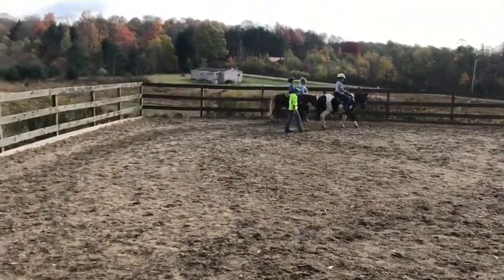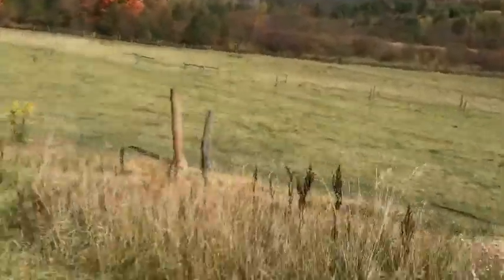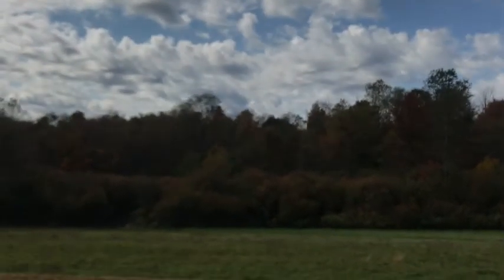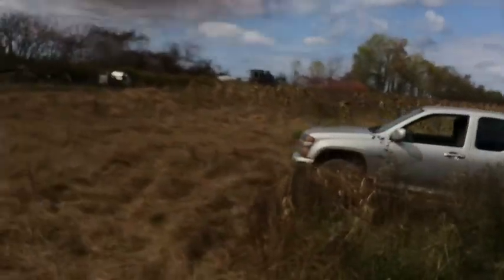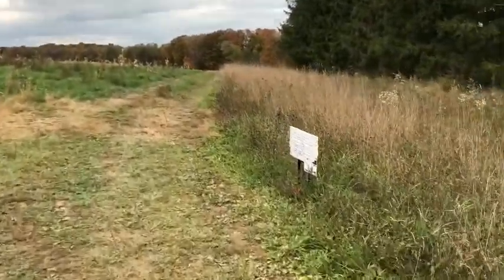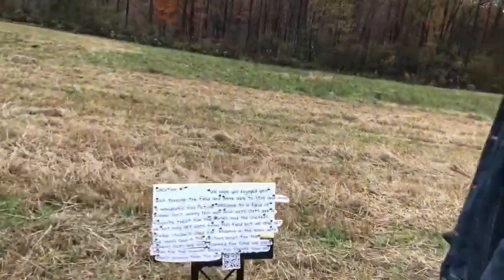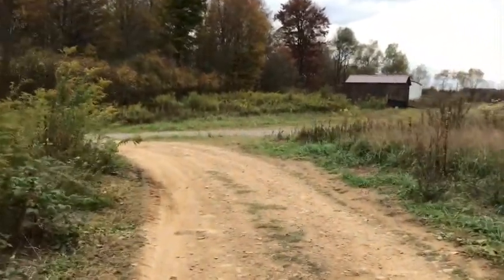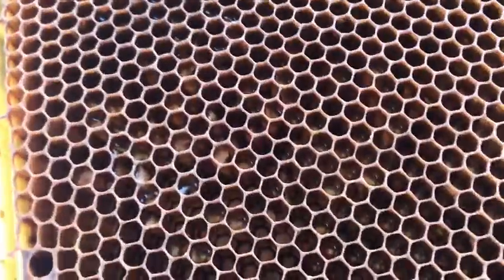Virtual field trip to the Farm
Join us as we go on a little adventure around the farm to learn about agriculture and what we do here at the farm.

If you are teacher you can download the free resource link on our website.